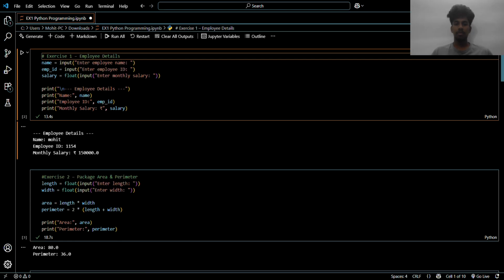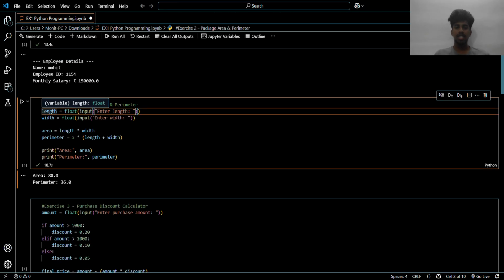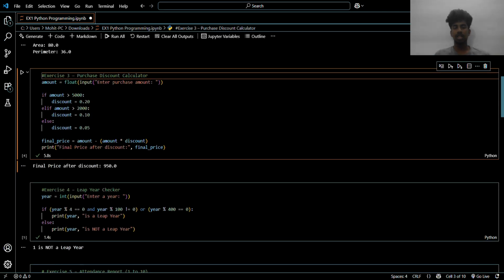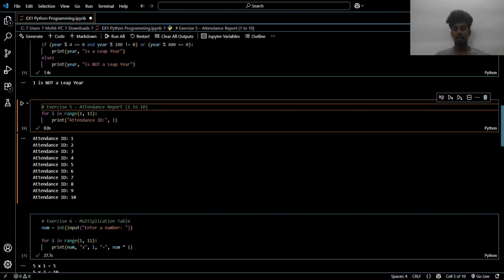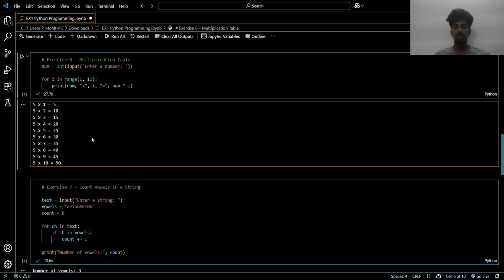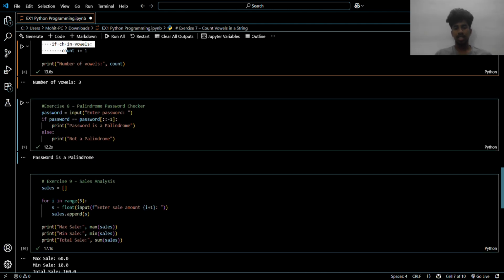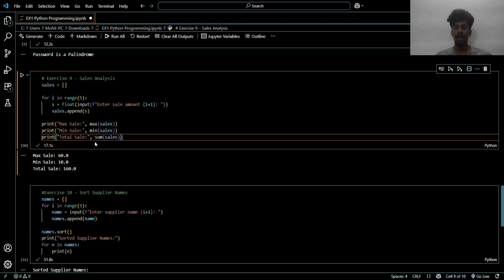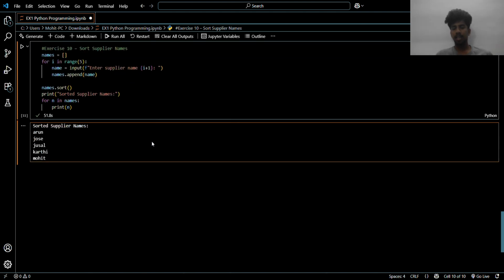Experiment 1 | DataScience Ecosystem Lab